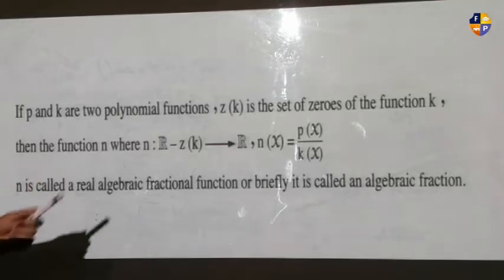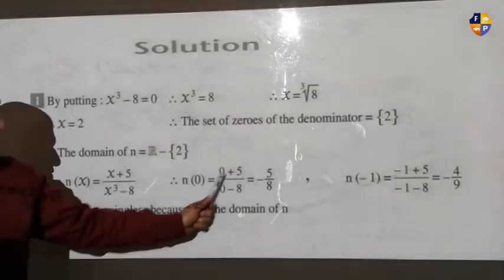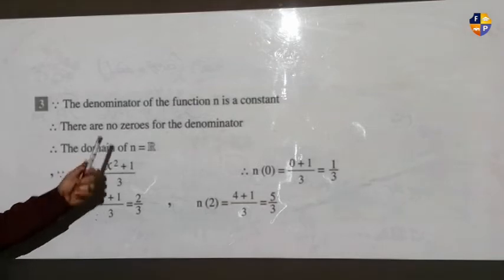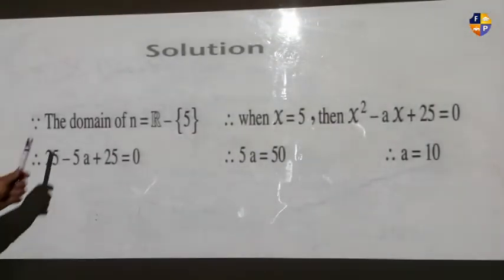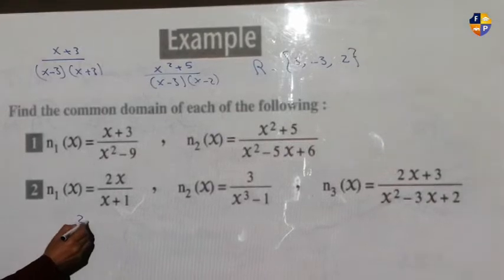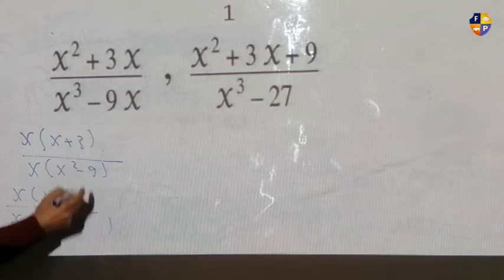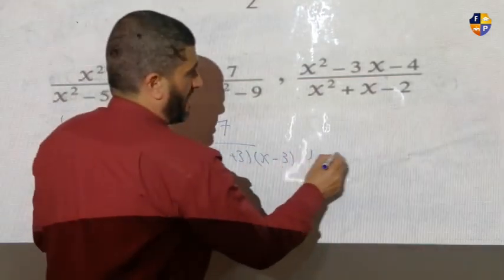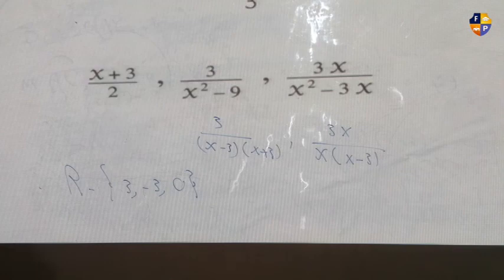Algebrical fractional function prep3